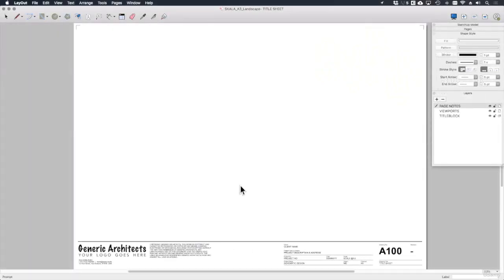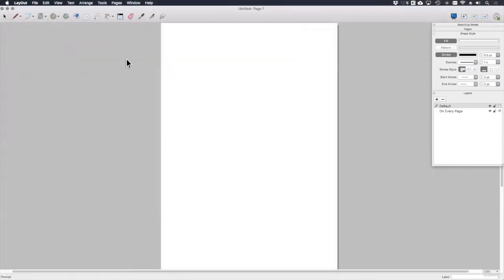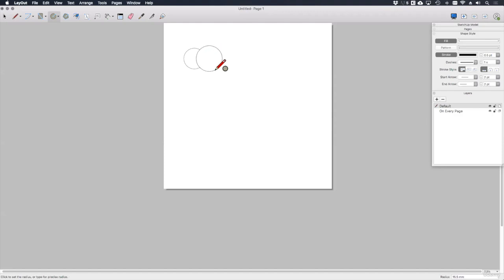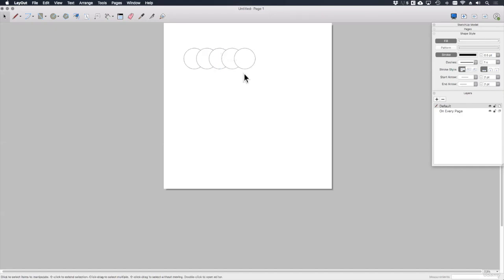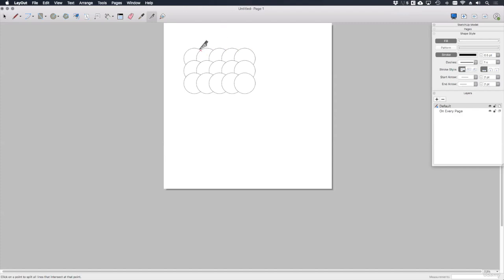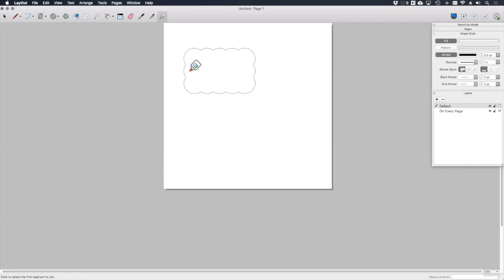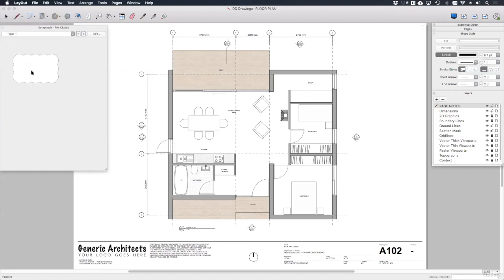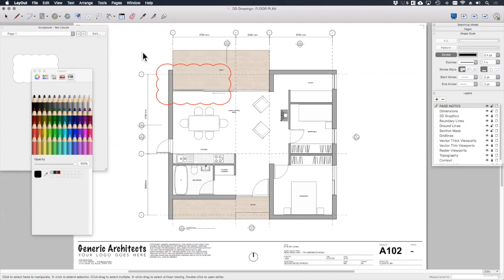29 Adding Revision Clouds in Layout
Adding Revision Clouds in LayOut
Adding revision clouds in LayOut is an essential practice for architects and designers to indicate areas of change or review in construction documents. Revision clouds visually highlight modifications, making it easier for contractors and stakeholders to identify what has been altered. Here’s a step-by-step guide on how to effectively add revision clouds in LayOut.

1. Understanding the Purpose of Revision Clouds
Highlight Changes: Revision clouds clearly mark areas that have undergone changes, ensuring that all parties are aware of updates.
Facilitate Communication: They serve as a visual cue that helps facilitate discussions about revisions during meetings or project reviews.
Maintain Documentation: Keeping track of changes with revision clouds aids in maintaining accurate project documentation throughout the design and construction phases.
2. Setting Up Your Document
Open LayOut: Start by launching LayOut and opening the document you wish to work on.
Ensure Proper Scale: Make sure your drawings are at the correct scale to accurately reflect the areas where revisions will be indicated.
3. Adding Revision Clouds
Select the Cloud Tool:

From the Drawing toolbar, choose the Cloud tool. This tool is specifically designed to create revision clouds.
Draw the Cloud:

Click to set the starting point of your cloud, then continue clicking to outline the area of change. The cloud will create a series of arcs connecting the points you click.
Double-click or complete the shape to finalize the cloud.
Adjust Cloud Settings:

With the cloud selected, you can adjust properties such as the line weight and color in the Shape Style panel. This allows you to make the cloud stand out as needed.
4. Labeling the Revision Cloud
Use the Text Tool:
Select the Text tool from the toolbar to add a label next to the cloud. This can include a revision number, date, or description of the change.
Position the Text:
Place the text close to the revision cloud to ensure clarity and easy identification of what the revision pertains to.
5. Organizing Revision Clouds
Use Layers:
Consider placing revision clouds on a dedicated layer. This helps manage visibility and ensures they do not interfere with the main drawing elements.
Lock Layers:
Lock layers that contain finalized drawings to prevent accidental modifications to the original design while working on revisions.
6. Reviewing and Finalizing
Check Visibility:
Ensure that the revision clouds are clearly visible against the background of your drawings. Adjust colors and line weights as necessary for clarity.
Proofread Labels:
Review all text labels for accuracy and clarity. Correct any typos or ambiguities before finalizing the document.
7. Exporting and Sharing Your Drawings
Export Options:
Once your revisions are complete, export the document as a PDF or image file for distribution. Select options that maintain the quality and clarity of the revision clouds.
Update Recipients:
When sharing revised documents, inform all relevant stakeholders about the changes, highlighting that revision clouds indicate new or altered information.
Conclusion
Adding revision clouds in LayOut is a straightforward yet vital process that enhances the clarity of construction documents. By effectively marking areas of change and providing clear annotations, you facilitate better communication and understanding among project stakeholders. This practice not only helps maintain accurate documentation but also ensures a smoother workflow throughout the design and construction phases.